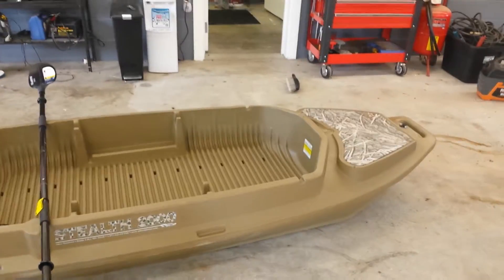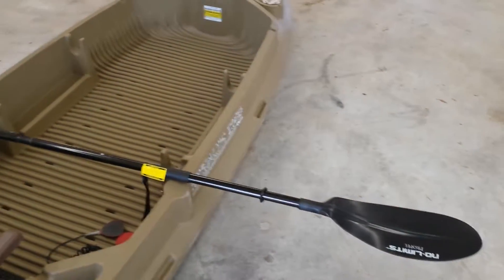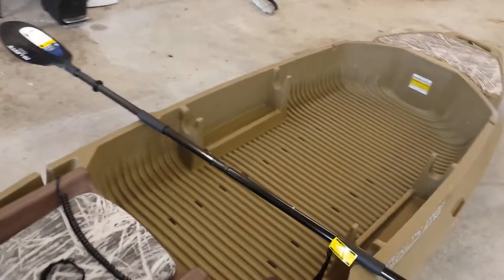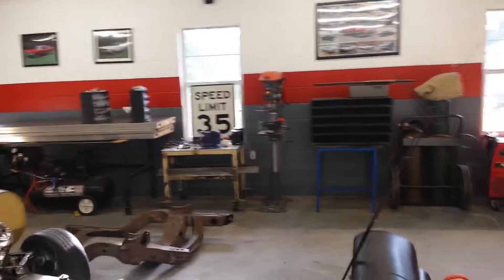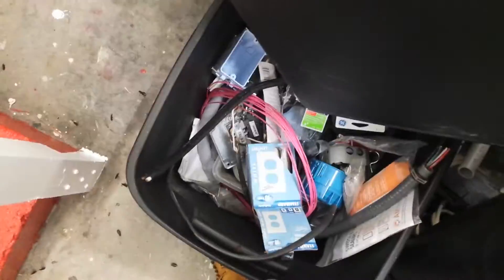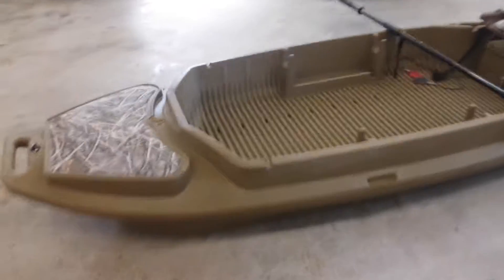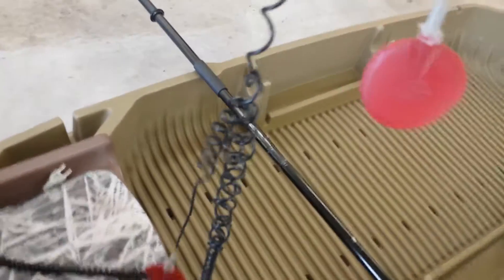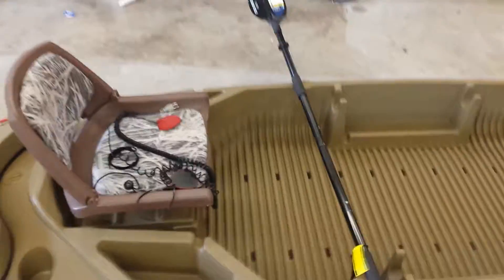Kayak Paddle Leash Home Made